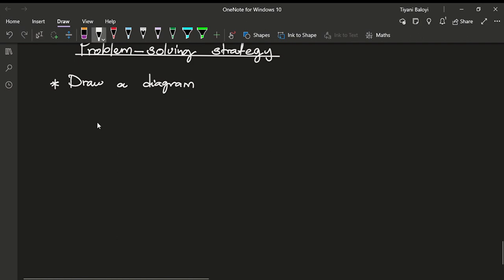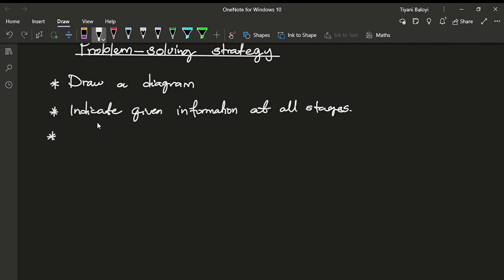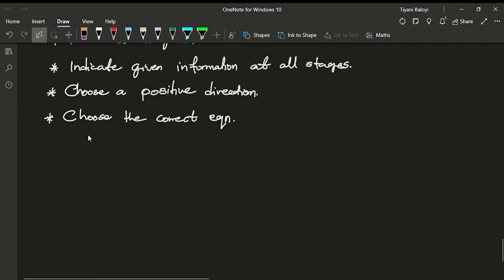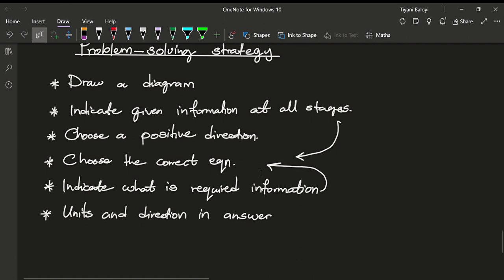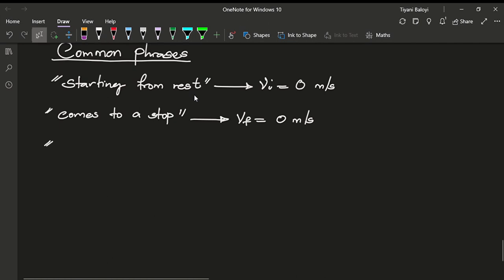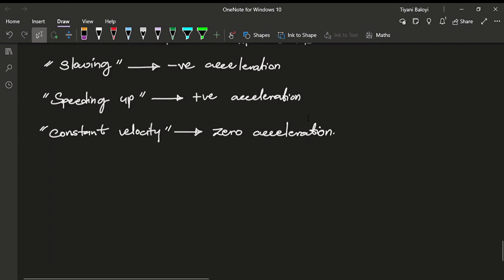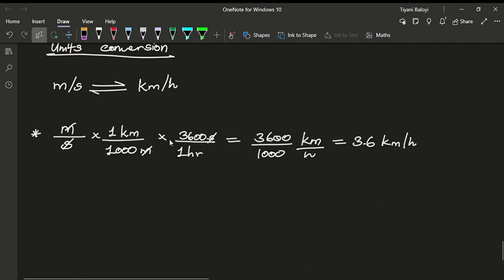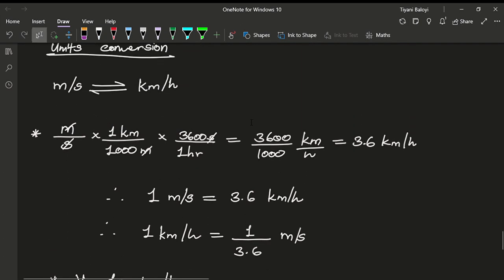MECHANICS, PROBLEM SOLVING STRATEGY PART 3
Hello it's PISTRIS. In this video I dive into a beautiful topic in Physics, Mechanics. This video forms part of a series, I describe a problem solving strategy for answering questions in Motion in 1D.